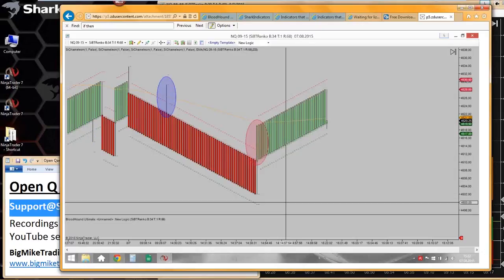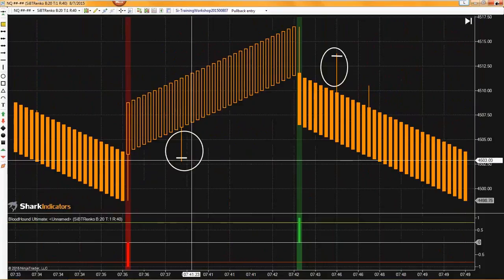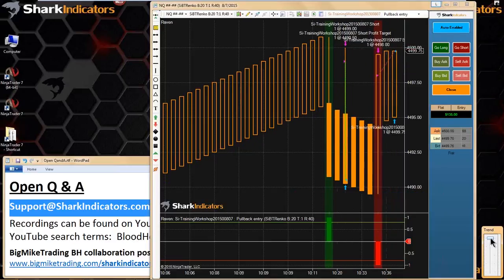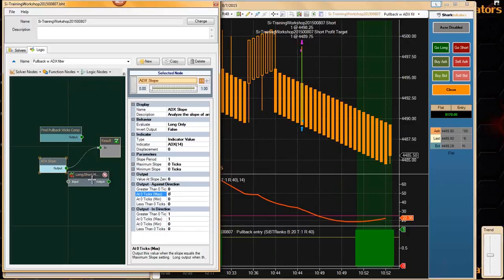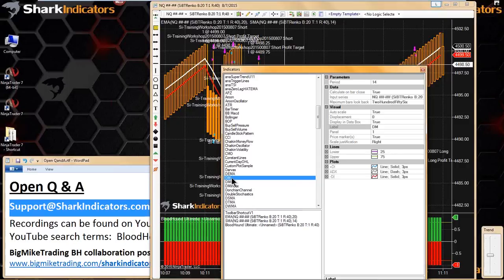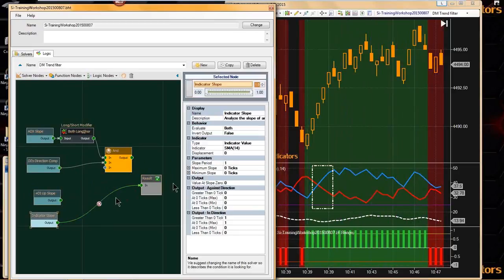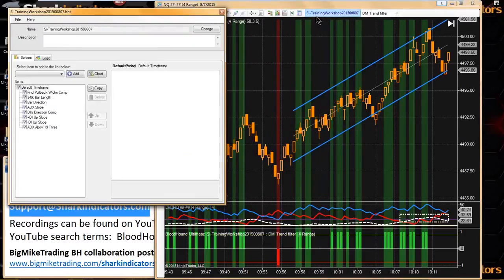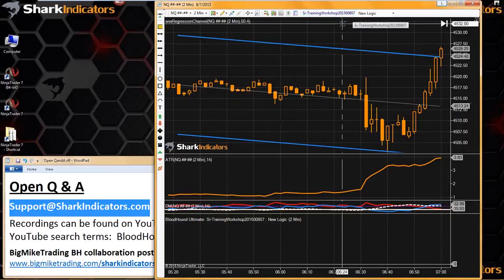BloodHound Workshop - Build a Trend Filter with the DM Indicator & Regression Channel Width Solver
0:32 - How to generate a signal when price makes a deep pullback on a Renko bar.  Then a continuation of this topic with an ADX slope filter added to it.

59:39 - How to build a trend filter using the DM indicator.  This trend filter uses the following conditions: ADX must be sloping up.  ADX must be above 19.  +DI must be above -DI for long trend, and opposite for short trend.  +DI must be sloping up for long trend, or -DI sloping up for short trend.

1:28:22 - How to use the Regression Channel Width solver.